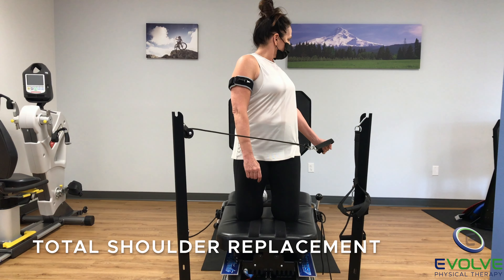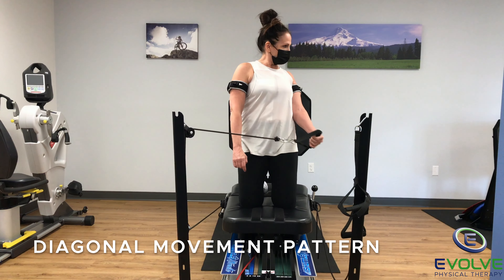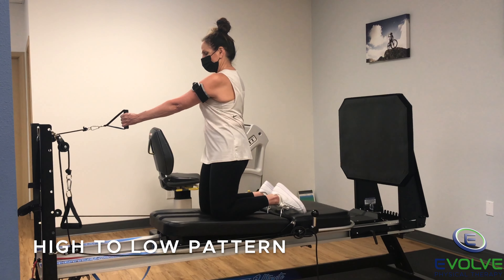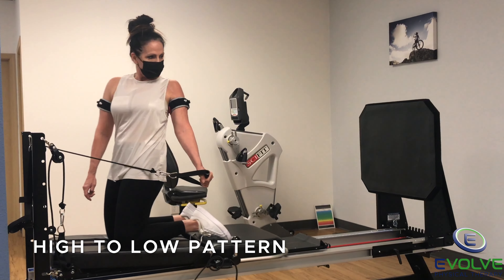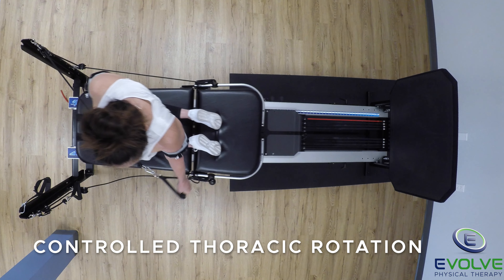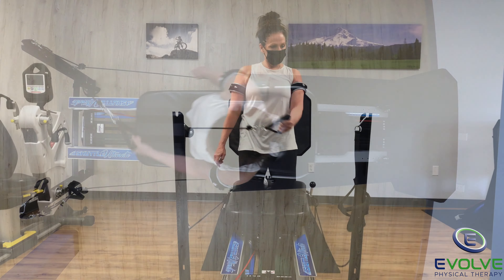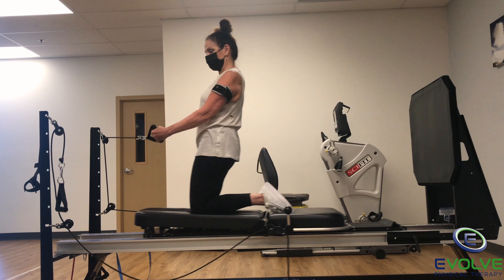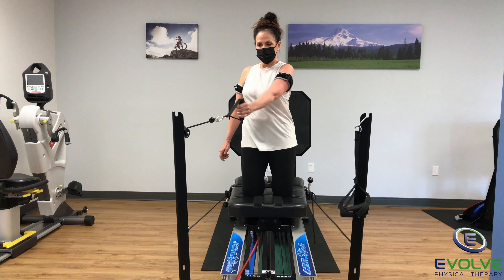Total Shoulder Replacement | Improving Shoulder Strength | Part 3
Here is an exercise progression to improve periscapular muscle strength and dynamic spinal stabilization. Performing this diagonal movement pattern in a tall kneeling position is challenging for the muscles involved with upper extremity extension. Integrating dynamic stability and strength for the spine and shoulder girdle will help maximize her functional independence, as well as decrease her pain.

To increase the demand on her muscles, she is using blood flow restriction (BFR) bands to maximize fatigue while decreasing the load on the injured joint.

🔹Move Better
🔹Feel Better
🔹Live Better

20510 SW Roy Rogers Rd.  Suite 120